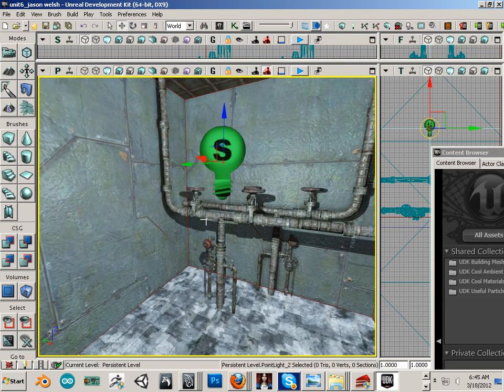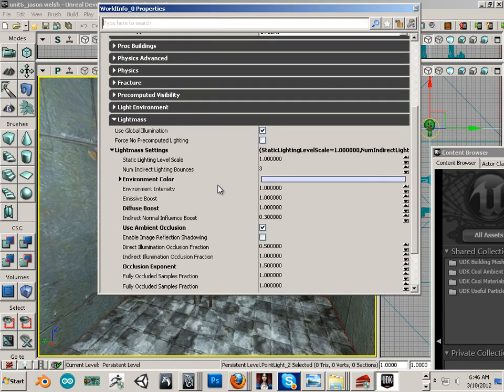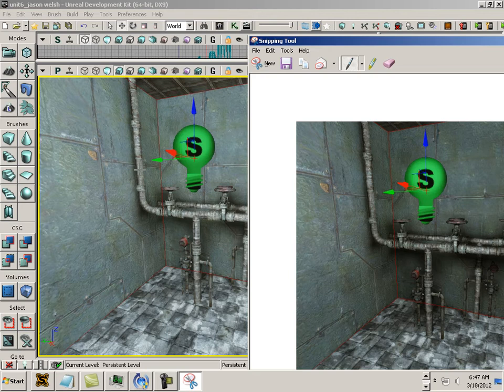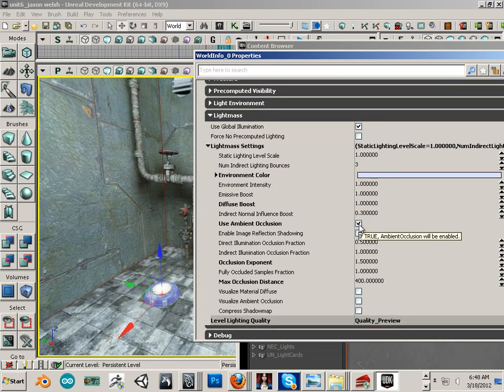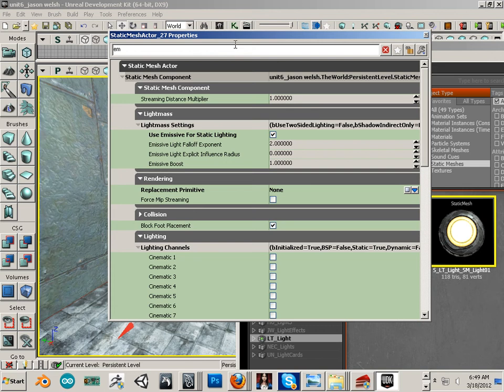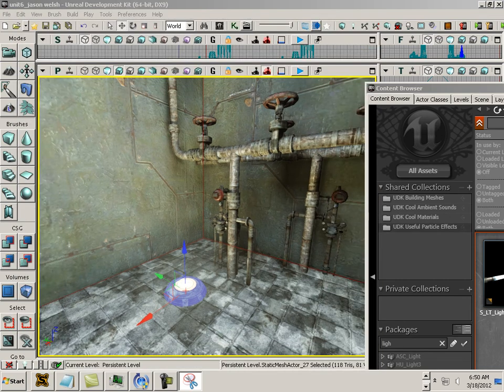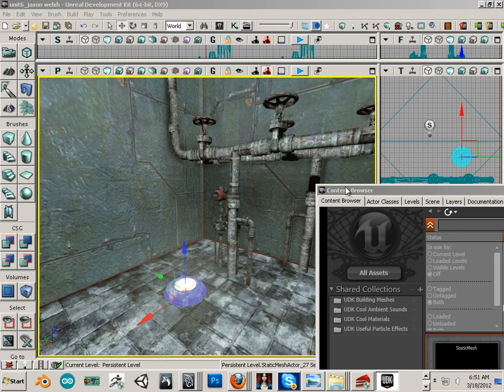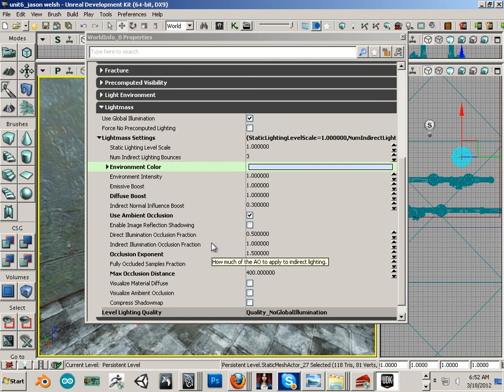0703 UDK World Properties with lighting.mp4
This series is being produced as a reference series for the UDK. It will be on DVD when completed at jasonwelsh.com.  It is under the open source educational licensing and is free to use and distribute within the scope of education. All lesson files can be found here for this series.

Jason,welsh,udk,level,design